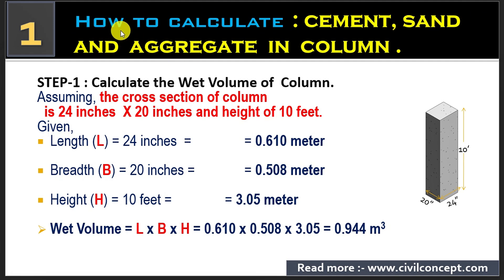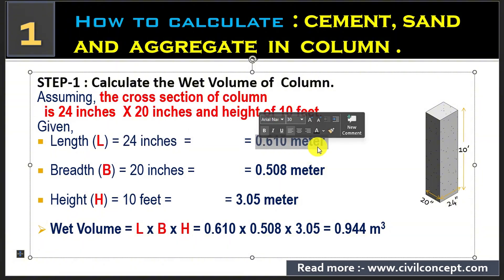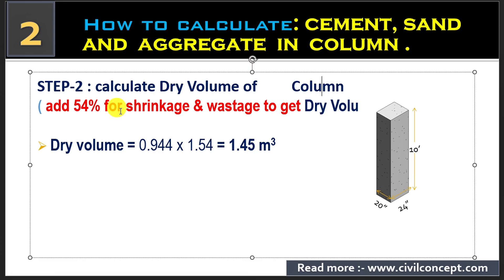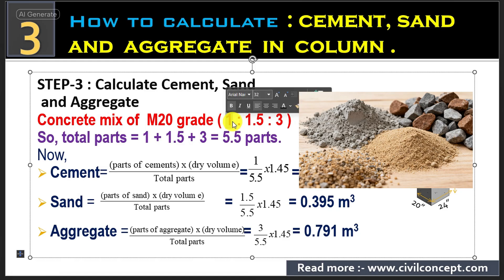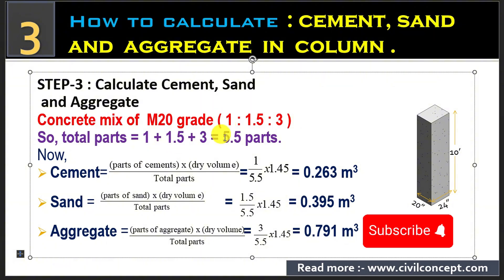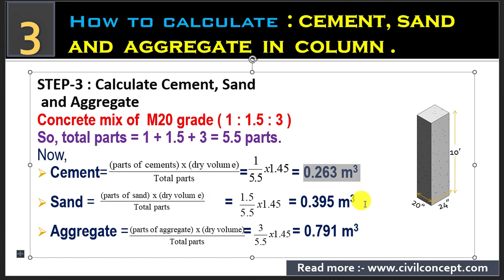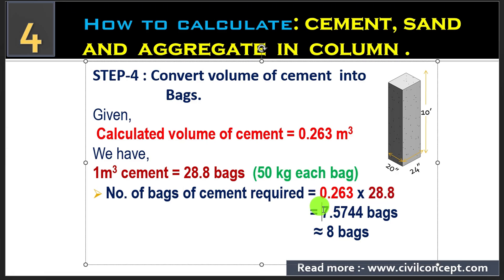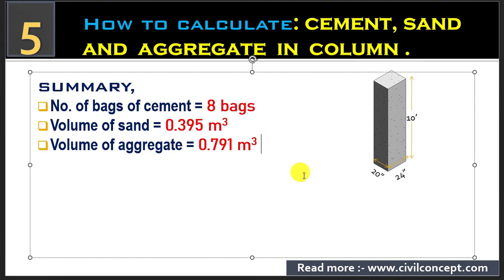How to calculate quantity of cement sand and aggregate in Column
how to calculate quantity of cement sand and aggregate,
how to calculate quantity of cement and sand in motar,
how to find cement sand and aggregate in columns,
quantity of cement sand and aggregate for column,
how to calculate cement sand and aggregates in concrete,
how to calculate quantity of concrete in column,
how to find cement sand and aggregate quantity in concrete,
how to calculate quantity of materials in column

Civil Concept